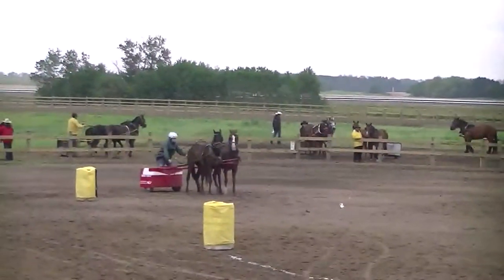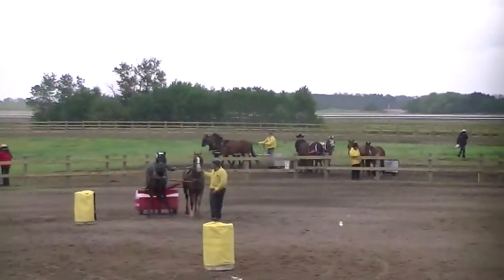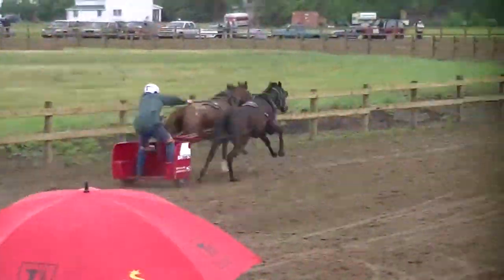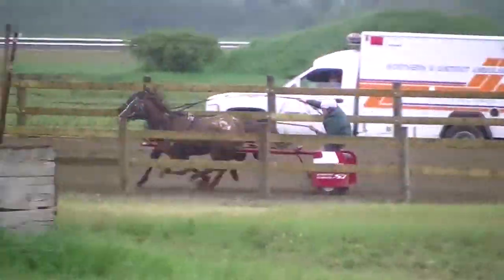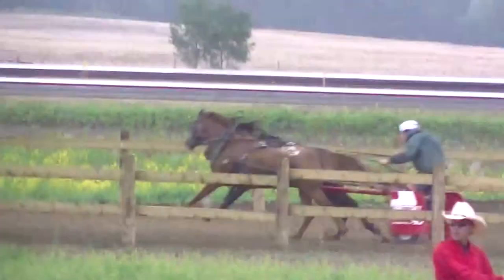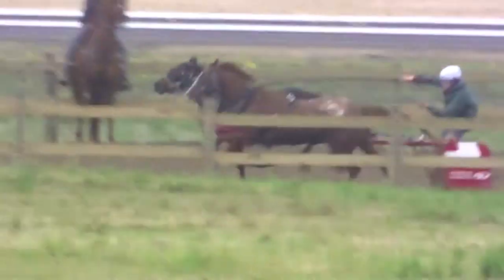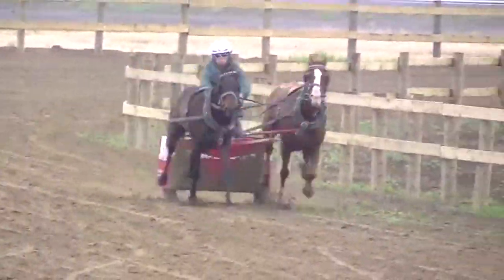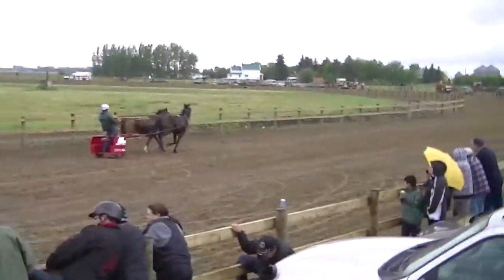Gareau Chariot, Brett, June 9, 2012 Duck Lake.wmv